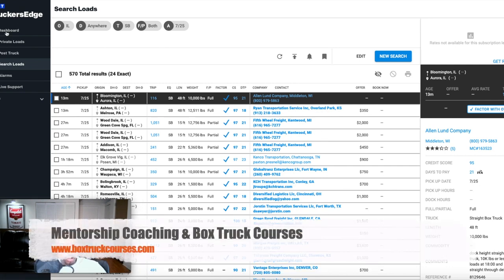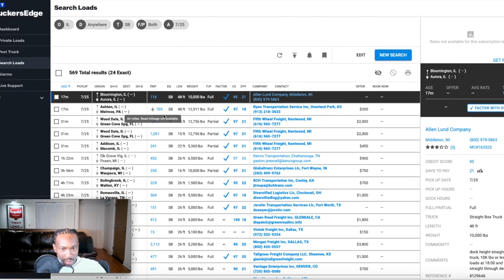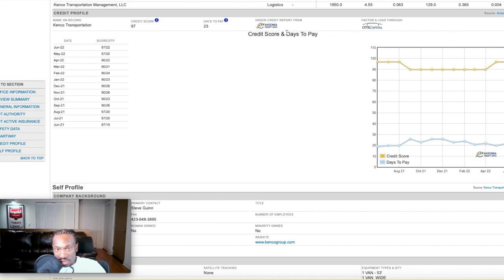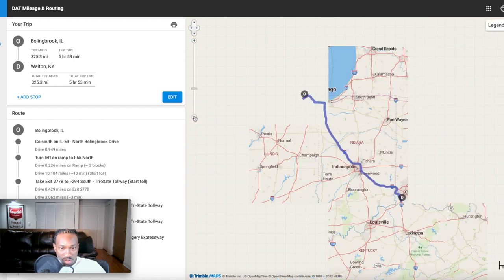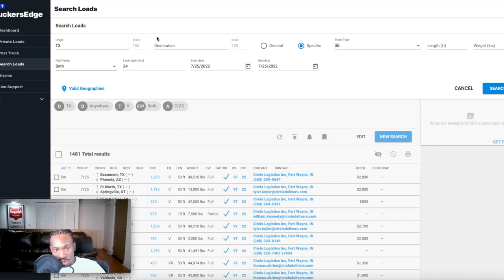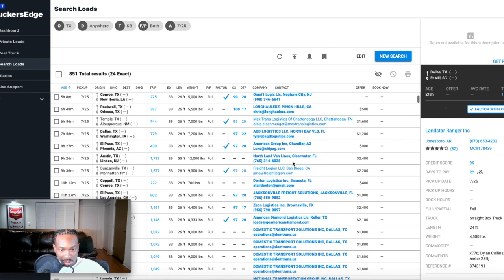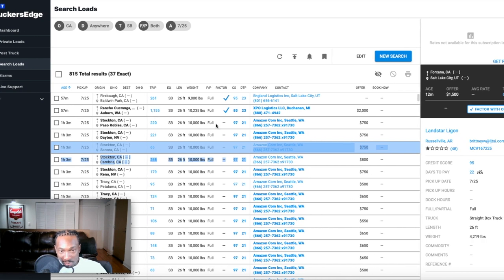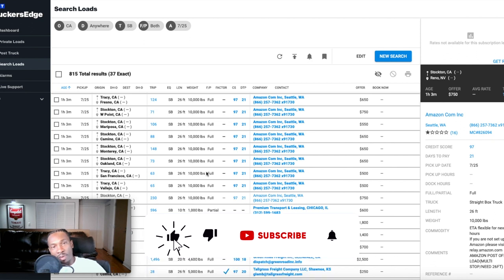How To Find Box Truck Loads On The DAT Loadboard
This video is a quick tutorial on how to search for box truck loads on the DAT load board.